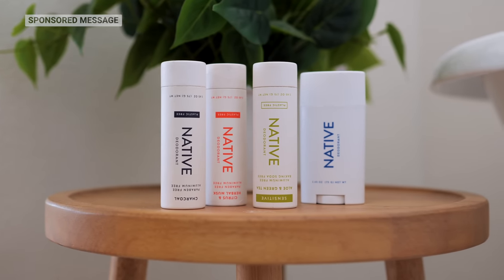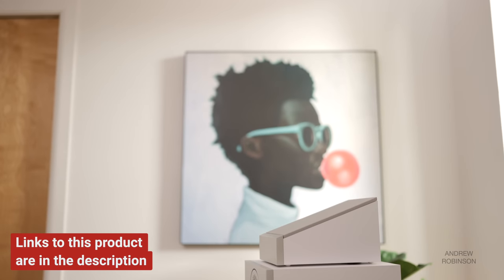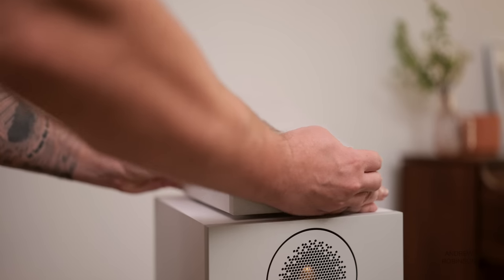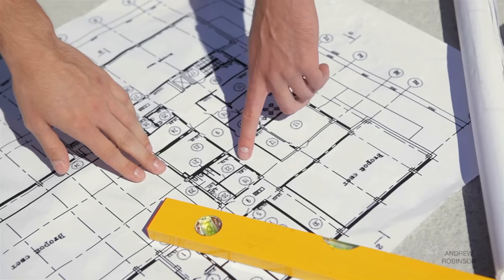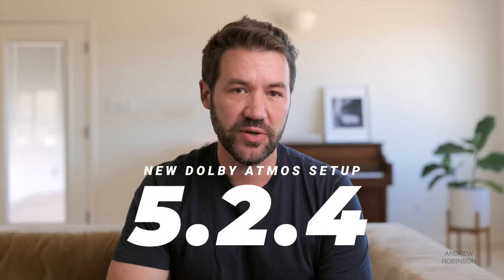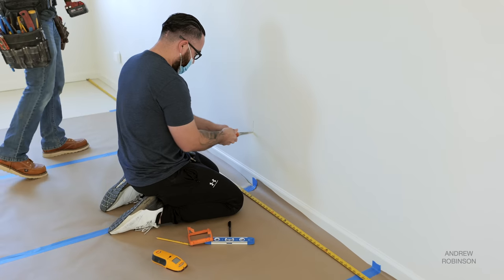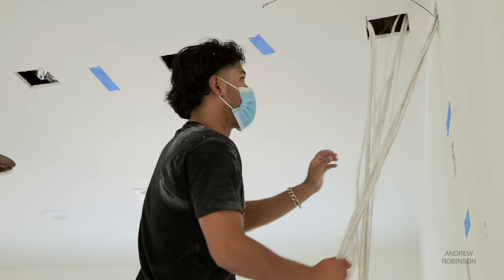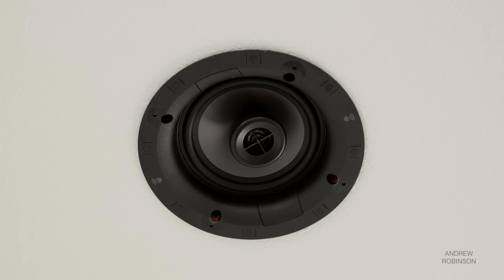INSTALLING DOLBY ATMOS SPEAKERS! Atmos In Ceiling Speakers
Save 33% on your first Native Deodorant Pack - normally $39, you’ll get it for $26!
and use my code ROBINSON
✅ CLICK SHOW MORE ⬇️ to learn about our ATMOS speaker custom install!

► SHOP OUR IN CEILING SPEAKERS

▹▹ 12 Gauge OFC Copper Wire

NOTE: The speakers shown in the video are available at dealers only and range in price between $209 and $315 depending on the dealer. The above speakers are similar to those used in our installation.

► COMPARABLE IN CEILING ATMOS SPEAKERS

► UPWARD FIRING ATMOS SPEAKERS

Focal Chora 826-D
Klipsch RP-860FA

► CUSTOM ATMOS SPEAKER INSTALLATION

If you are considering installing Dolby Atmos speakers, knowing which types of Atmos speakers will work best for you and your space is key. This video will explain when to use upward firing atmos speakers vs going with a custom speaker installation and the things you need to know if you decide installing atmos speakers is the best option for your home theater and music listening room.

INTRO: 00:00
NOT ANOTHER DEDICATED HOME THEATER: 01:31
UPWARD FIRING DOLBY ATMOS SPEAKERS: 01:45
WHEN NOT TO USE UPWARD FIRING DOLBY ATMOS SPEAKERS: 02:52
INSTALLING IN-CEILING SPEAKERS: 03:40
MY NEW SPEAKER LAYOUT: 04:46
PROFESSIONAL SPEAKER INSTALLATION: 05:53
CHOOSING THE RIGHT IN-CEILING SPEAKER: 06:39
CEILING SPEAKER INSTALLATION COSTS: 08:53
KRISTI'S THOUGHTS ON CUSTOM INSTALLATION: 09:29
SIGN OFF: 17:35

POWER
Audiolab 6000A Play
Cambridge Audio AXR100
Bluesound Powernode

LOUDSPEAKERS
Klipsch Forte IV

TURNTABLES & ACCESSORIES
Audio Technica LP140XP
Ortofon 2M Black

Sony X95J

Samsung Q950A